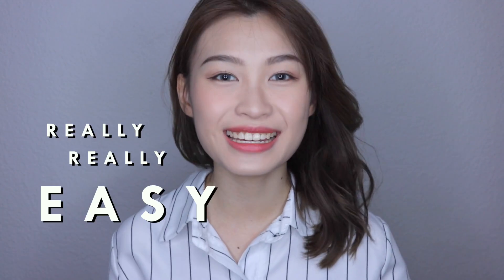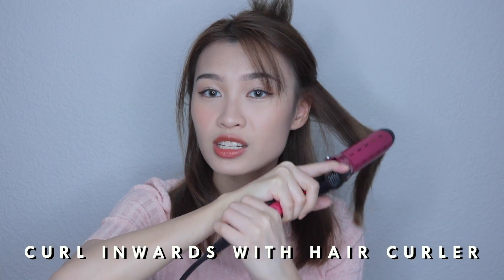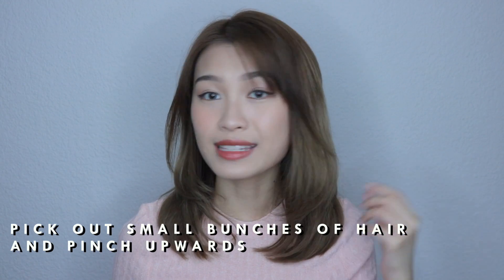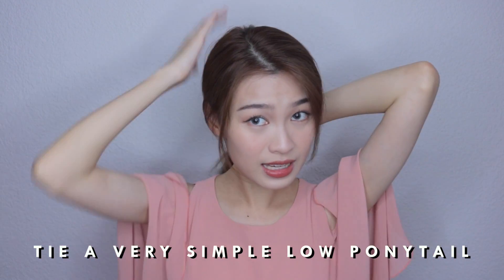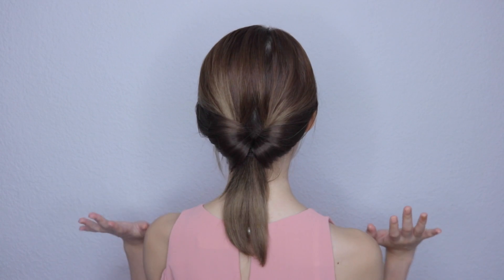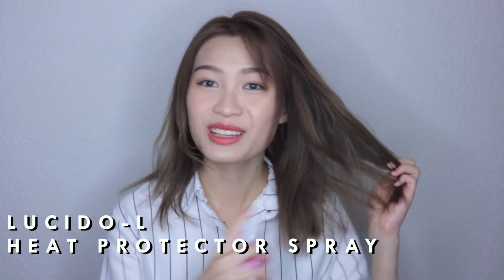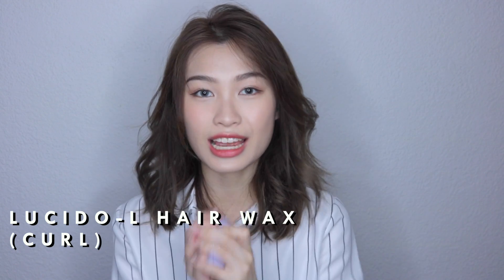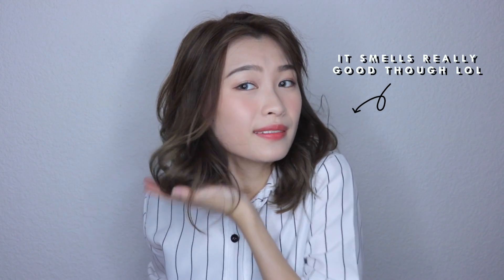3 easy hairstyles UNDER 10 MIN!!!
3 different super easy everyday hairstyles~
Try spotting these looks on my IG! I really like doing these 3 looks 'cause they are really simple, and they are also made a lot easier using these hair waxes!

Hair curler used - VS Saloon

xx